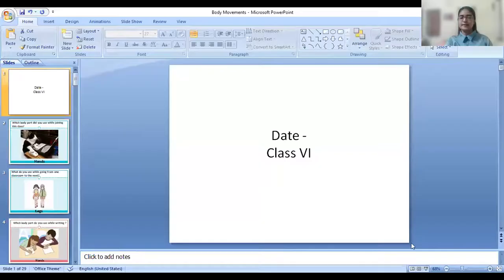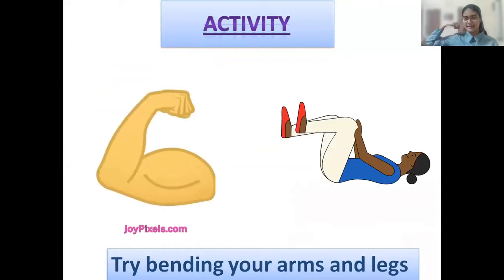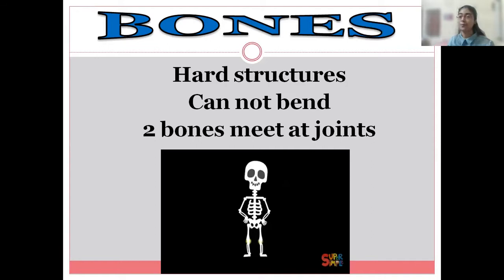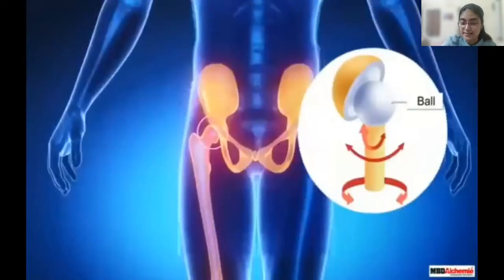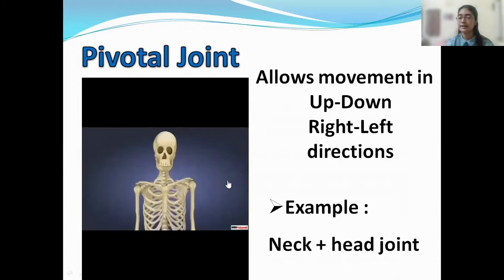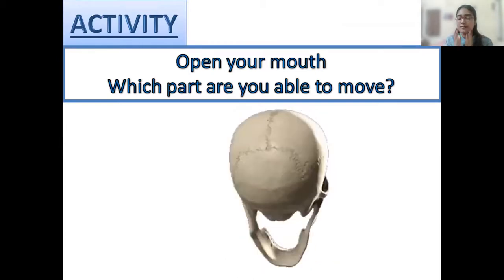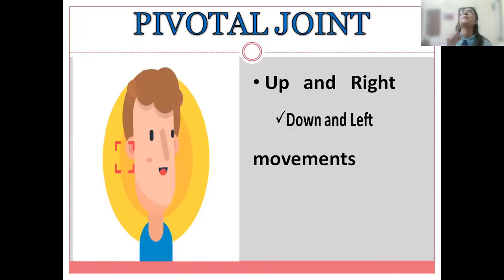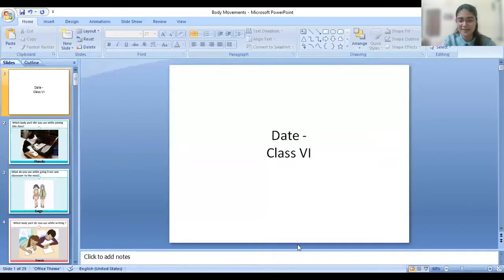Biology Teacher - Sohini Ray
I have completed schooling from kendriya vidyalaya. I had chosen biological science for my higher secondary examination. I also have fluent grasp in English and Hindi language. I pursued my graduation in zoology honours and secured first class marks from Calcutta University. I completed my masters degree in life science with a specialisation in molecular biology from Presidency University, Kolkata. Currently I am a B.Ed student from Regional Institute of Education (NCERT) RIE, Bhubaneswar. I had prior teaching experience at KV number 2 Bhubaneswar, Government High school Bhubaneswar, Odisha.

I would like to extend my knowledge to benefit students learning.